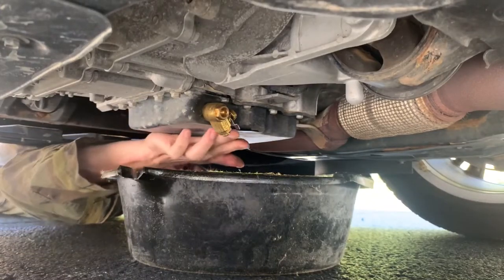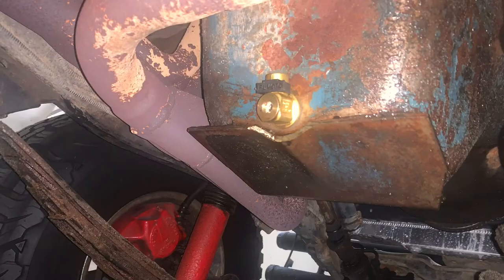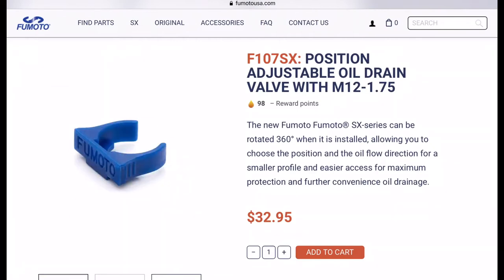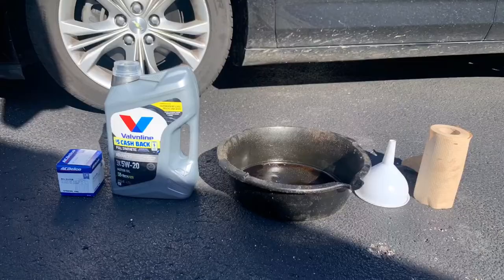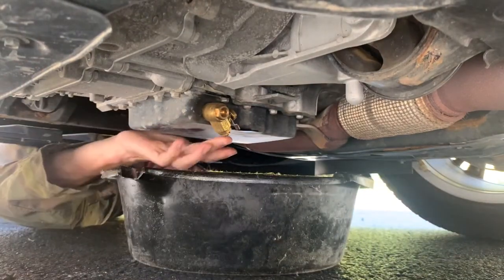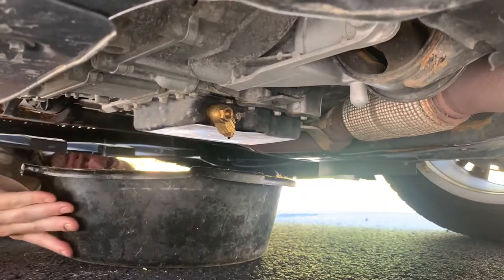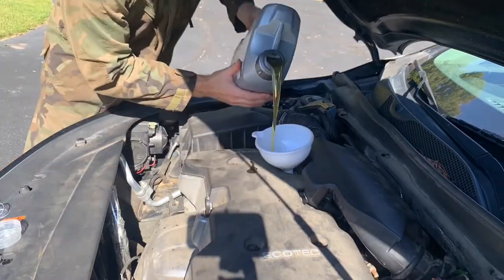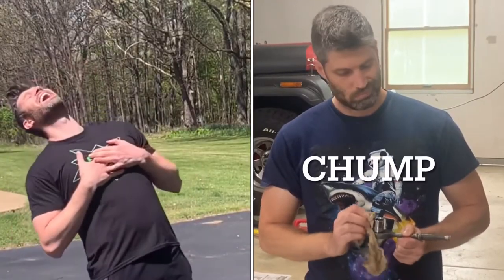EASY Oil Change - NO TOOLS - Fumoto Oil Drain Valve - Fast, Clean - Chevy Impala & F107SX Shown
In this video, I show a complete oil change using a Fumoto Engine Oil Change Valve, which provides fast, easy, clean, tool-free oil changes. This video features a 2014 Chevy Impala, and oil valve F107SX. So, lets check it out!